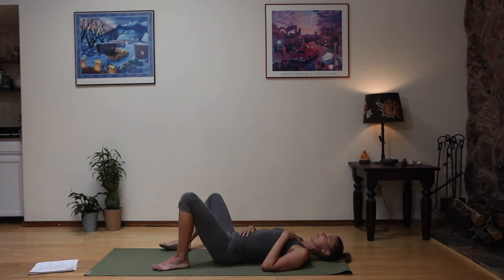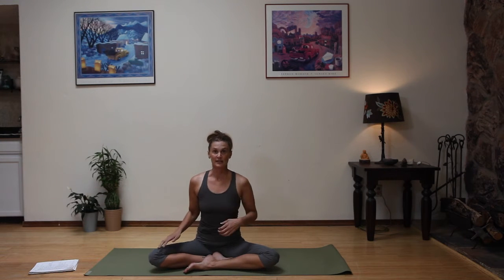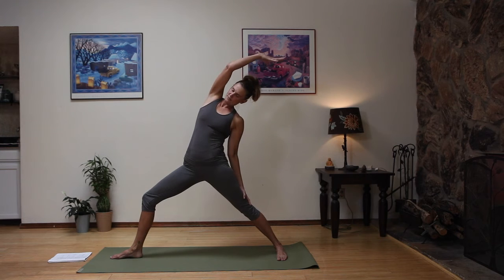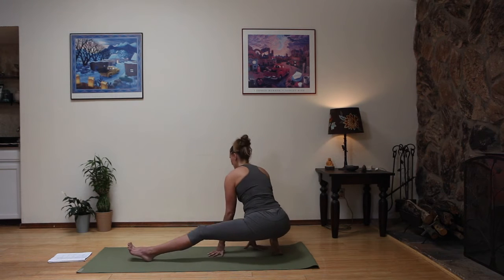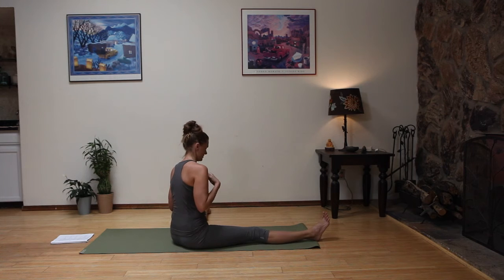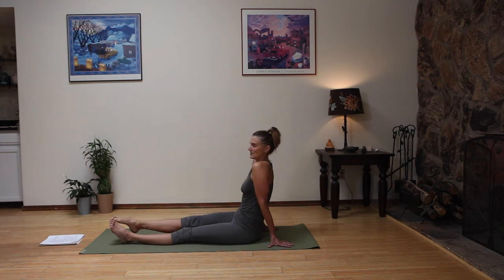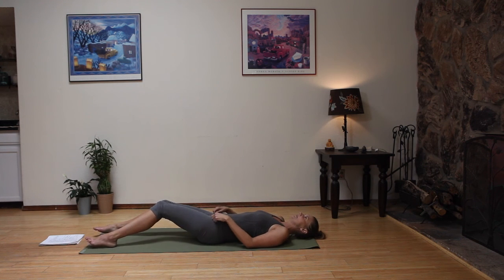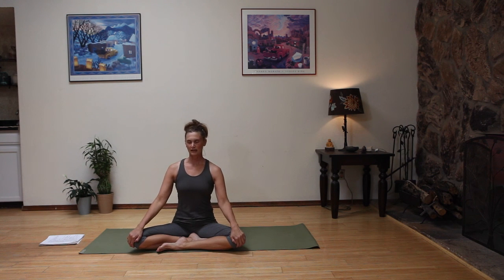Stargazing Flo - Core Focused • Active • Energetic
Visit the Yoga Mo-Flo website to learn more about Yoga Mo-Flo and Heather, the creator of Yoga Mo-Flo - yogamoflo.com

Yoga Mo-Flo, its teachers and anyone involved in the creation of this video are not responsible for any injury, condition, or damages that you may sustain as a result of following this video’s instruction. By participating in this program, you forever release, waive, discharge, and agree not to sue the Yoga Mo-Flo program or its teachers for any injury conditions, or damage you may experience.

PLEASE PARTICIPATE AT YOUR OWN RISK.